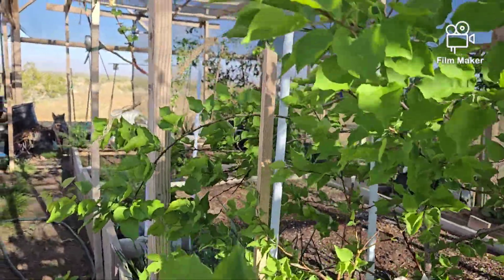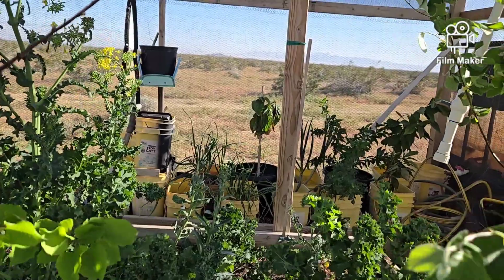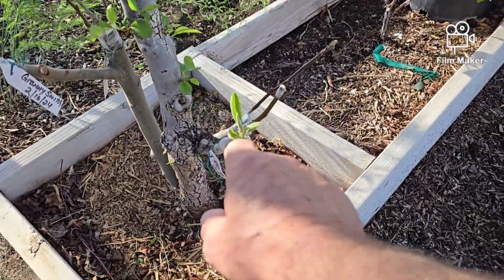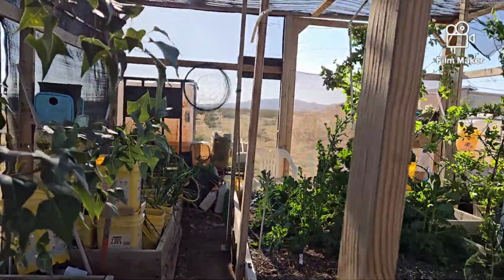Garden Tour and Phoney Update, April 12, 2024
Made contact with the VP and got a reply.  Should be an interesting next few days.